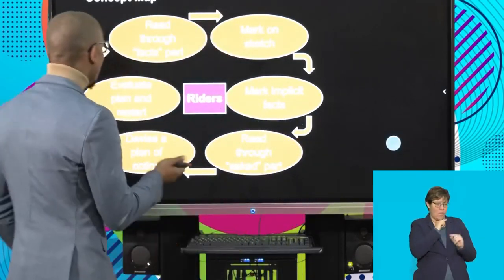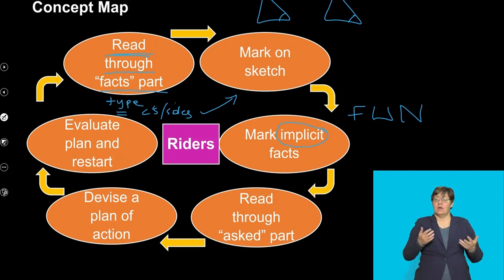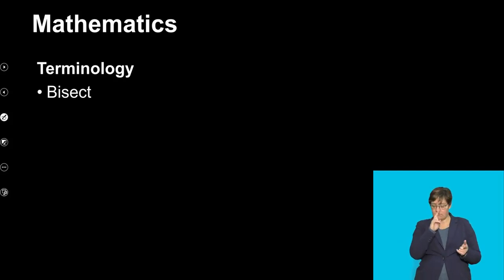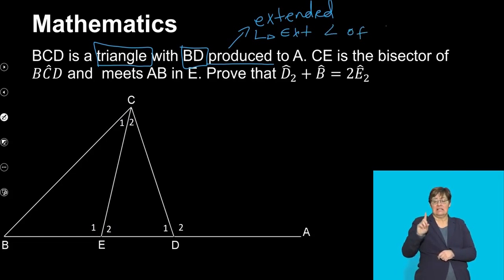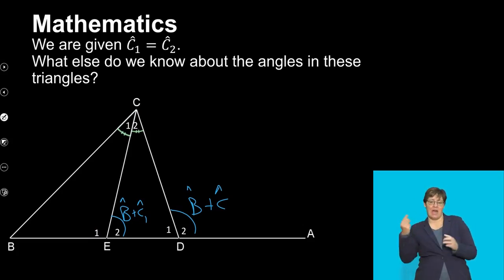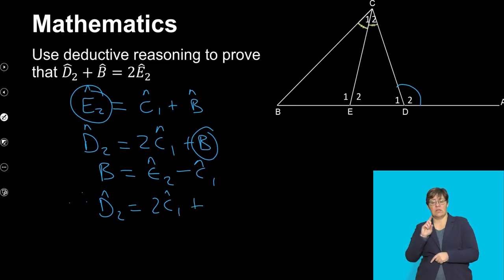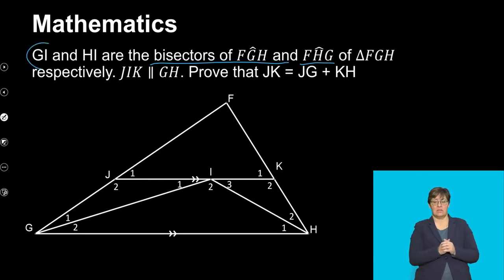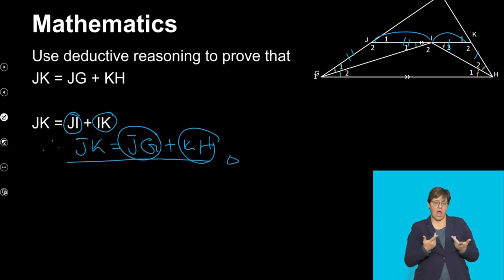Maths Grd 10 Triangle And Quadrilateral Riders S2